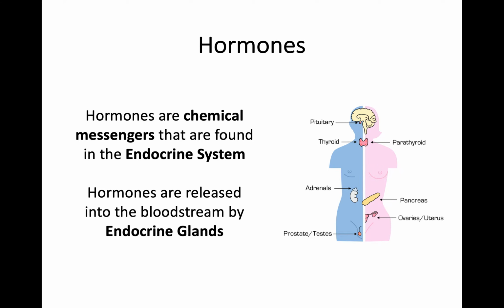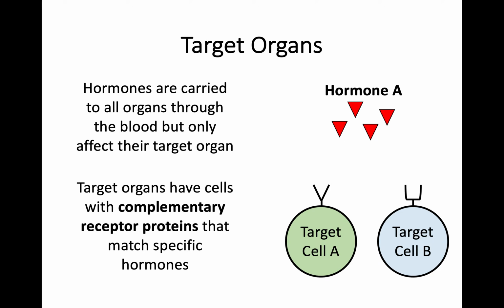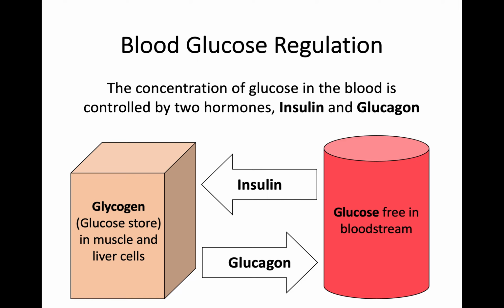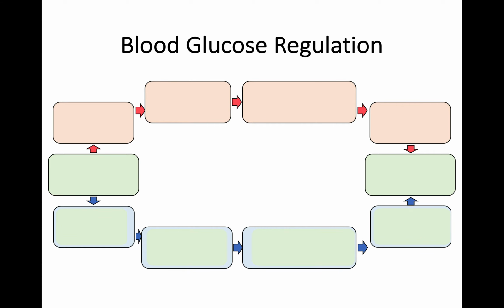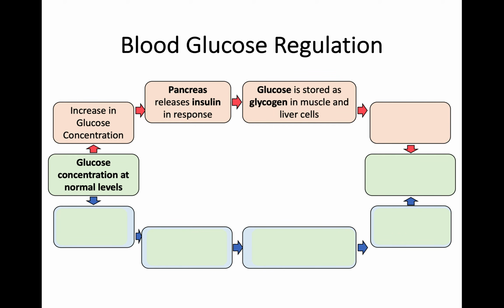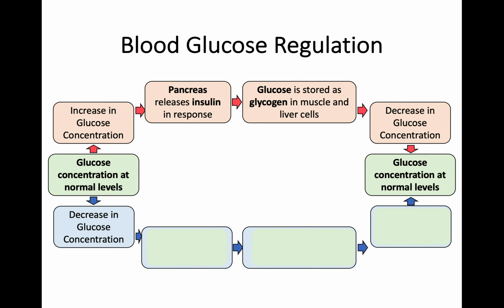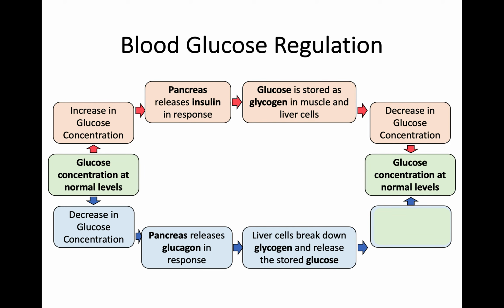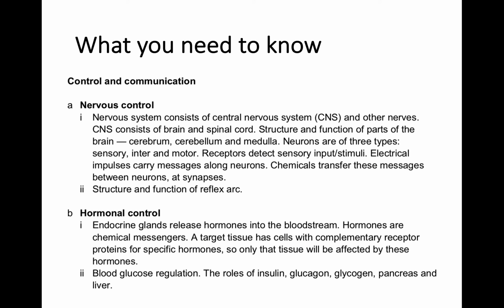N5 Summary - 2.2b Hormonal Control